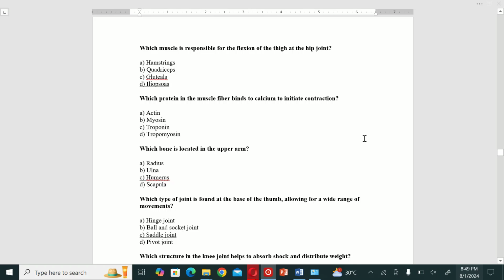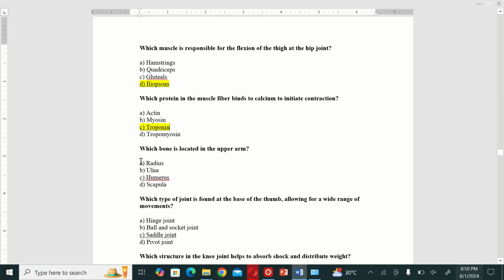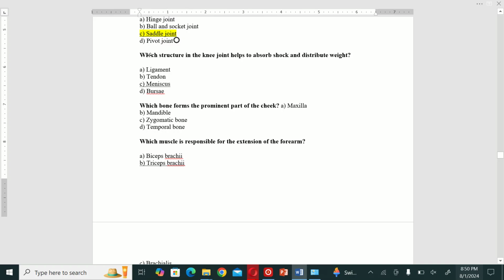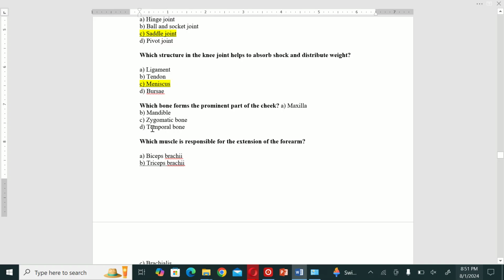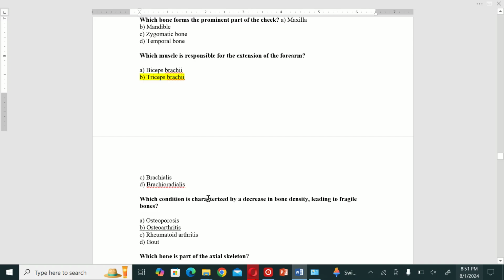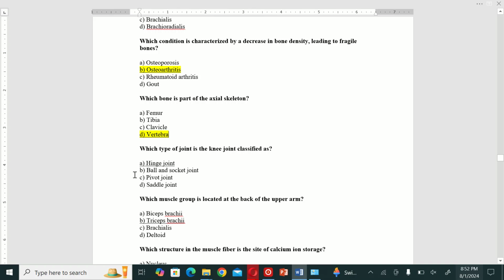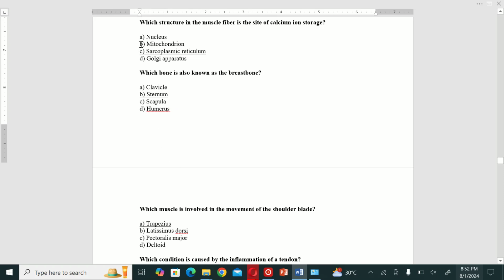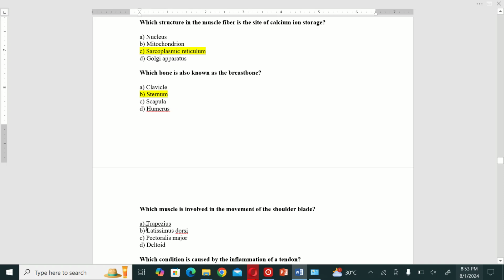MDCAT Test 2024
this video is about Top15 Challenging MDAct biology MCQs /Step-by-Step Guide to MDAct english MCQs/mdcat 2024 latest new@Medinfo244